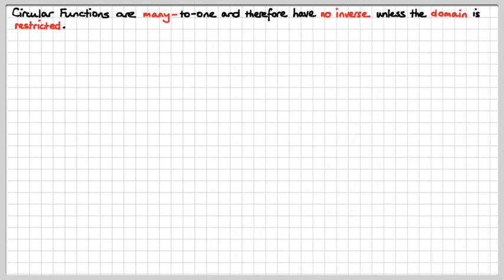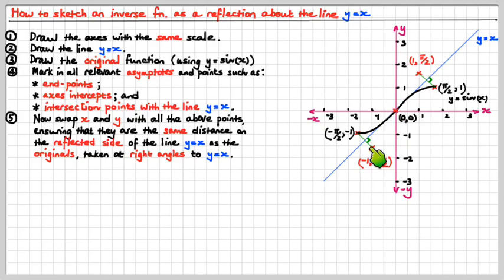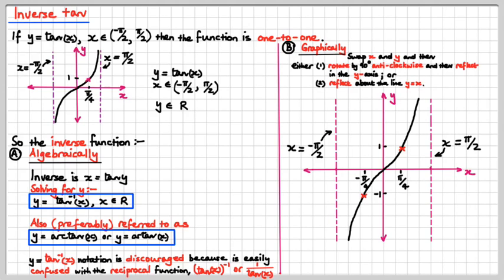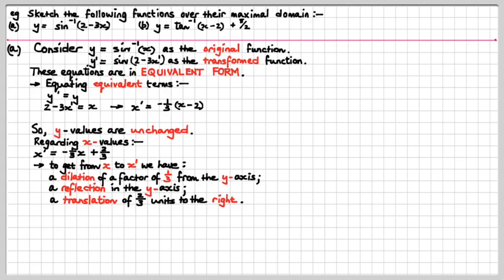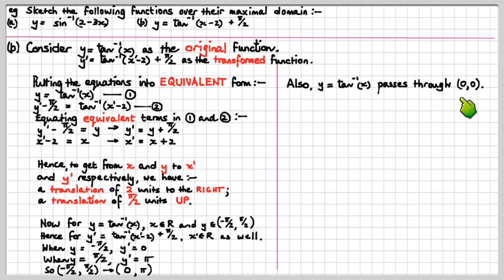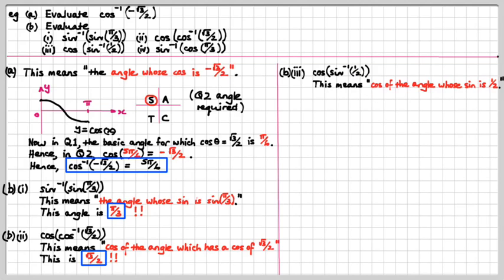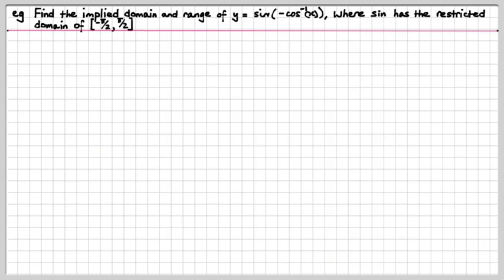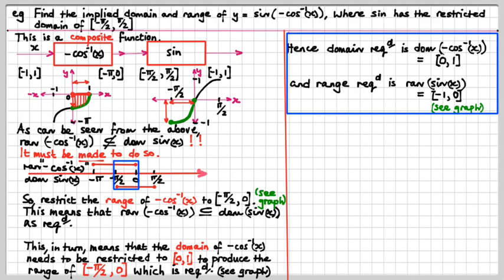SM3C Inverses of Trigonometric Functions